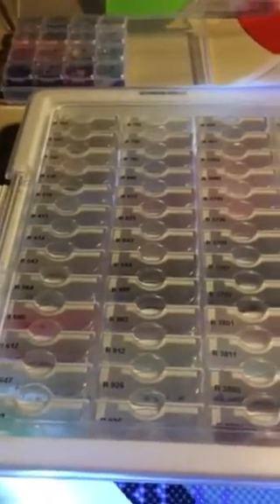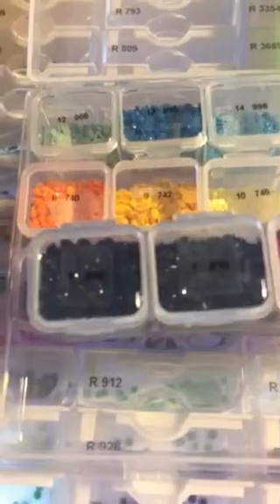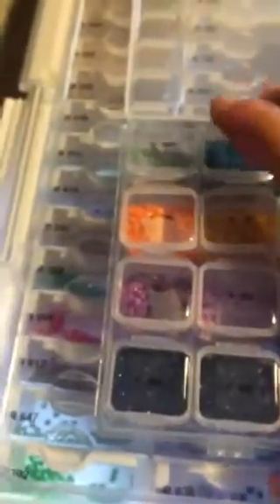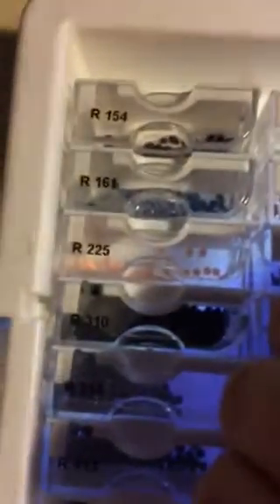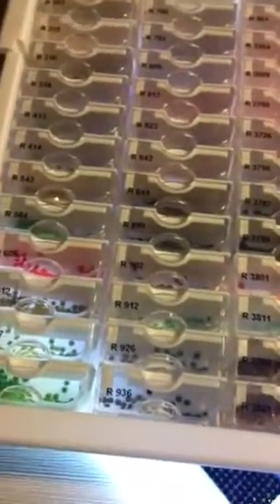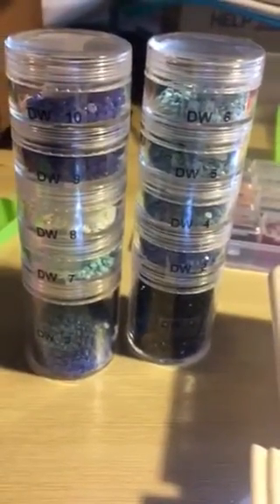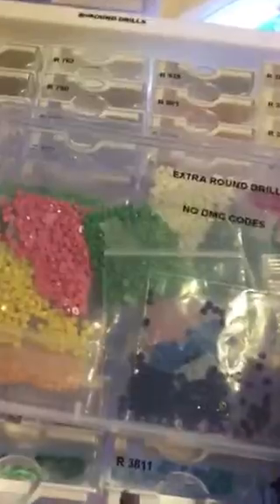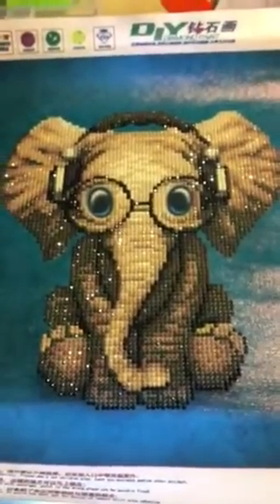Diamond Painting—Drill Storage and Finished DP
I show my WIP drill storage as well as my leftover drill storage, and my finished “Lovely Elephant” DP! (See the links below)

Link to large bead storage container:

Link to small bead containers (with 4 connected containers):

Link to stacking screwable jar bead containers:

Link to Lovely Elephant DP: